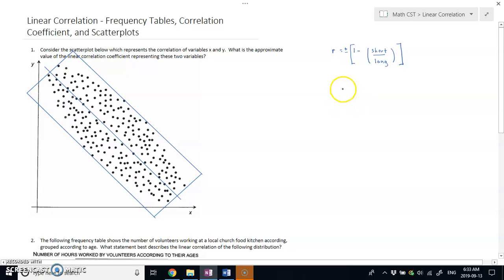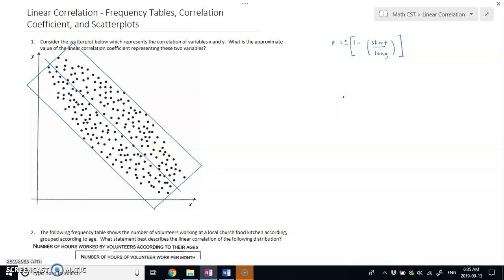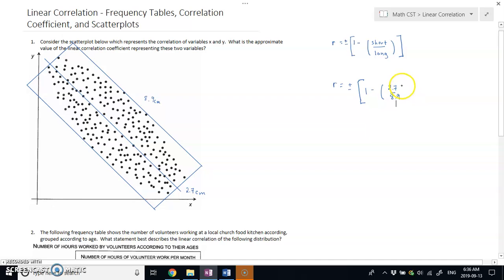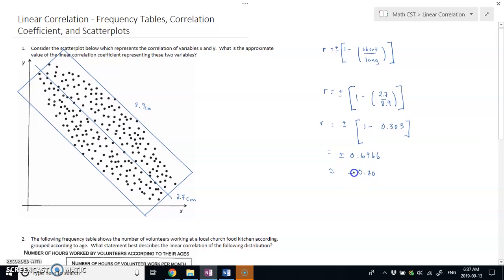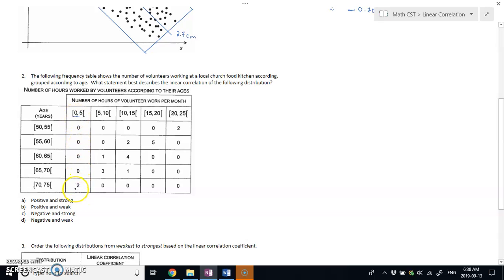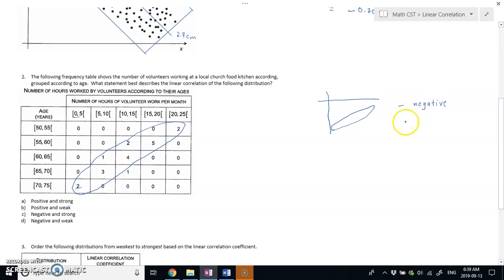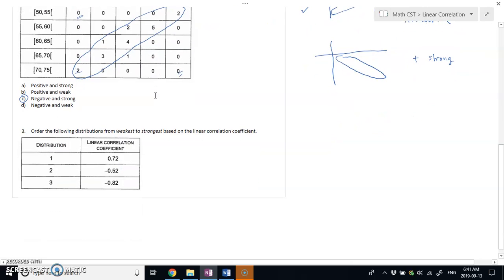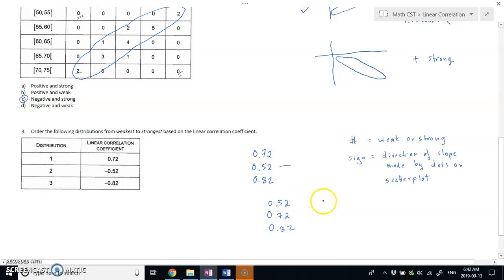Linear Correlation, Scatterplots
There are always questions with scatterplots, frequency tables, or a list of linear correlation values on the multiple choice and short answer sections of the CST exam.  How can you tackle these?  Click here.